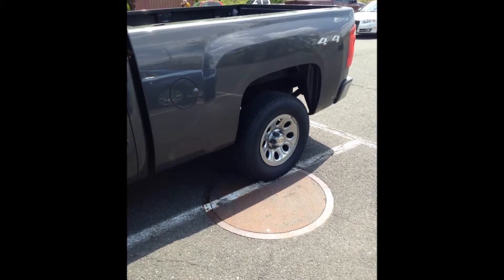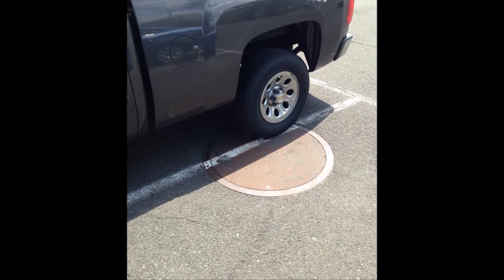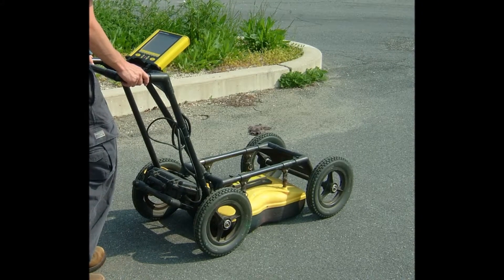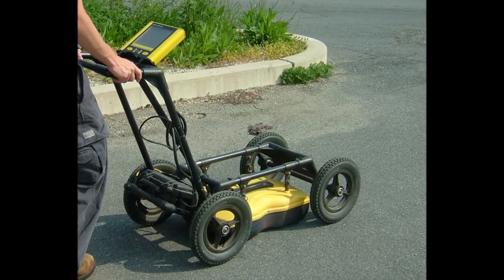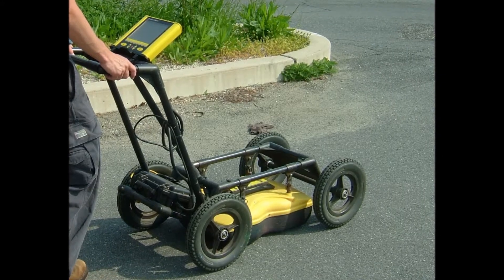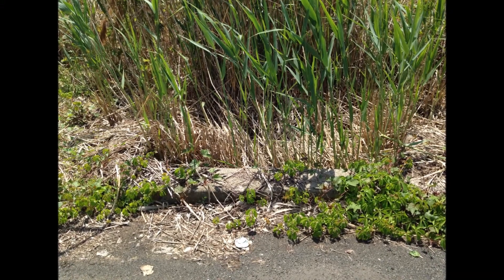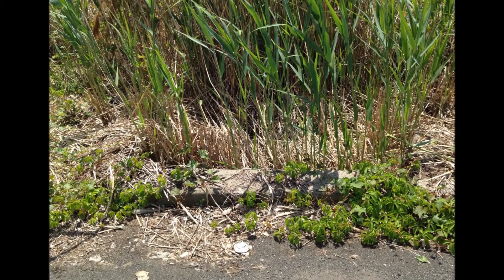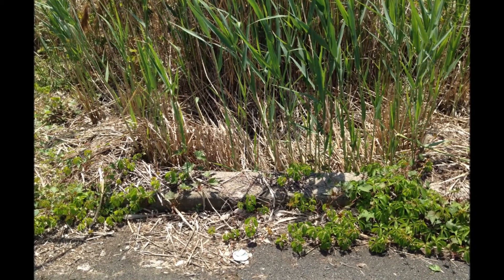Ground Penetrating Radar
Case study showing why ground penetrating radar is an important tool to have in your underground utility locating equipment arsenal.

In this case, a truck was parked on top of a manhole and there was no chance of utility data our customer needed without having ground penetrating radar.

Read the full story at http:\\masterlocators.com\blog\ground-penetrating-radar\gpr